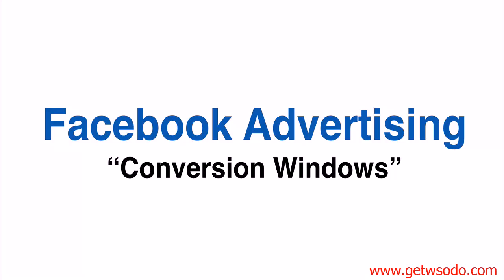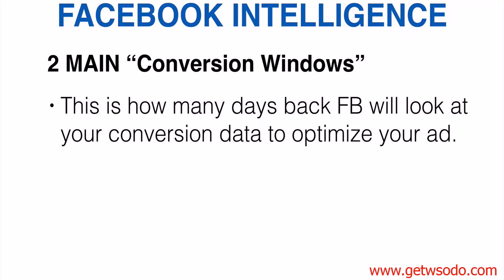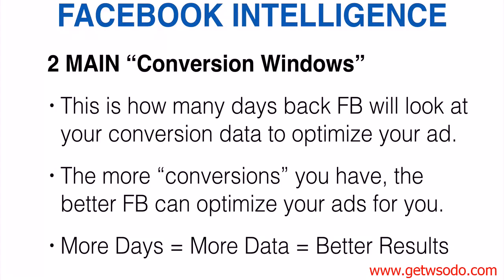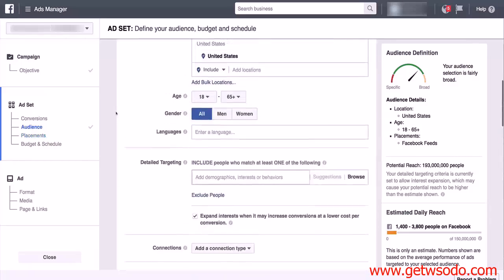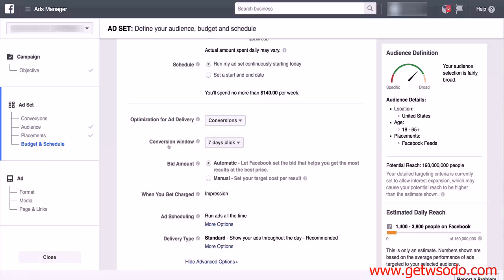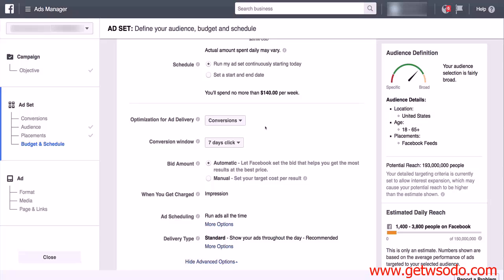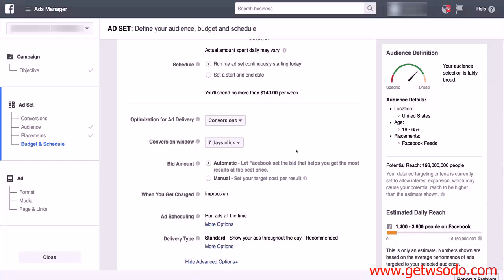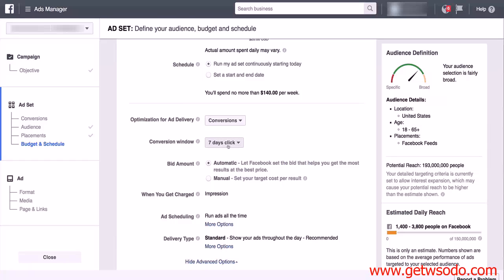64 ESA Facebook Facebook Bidding Strategy NEW CONVERSION WINDOWS from Adrian Morrison on Vim